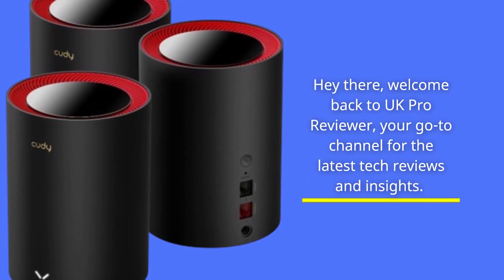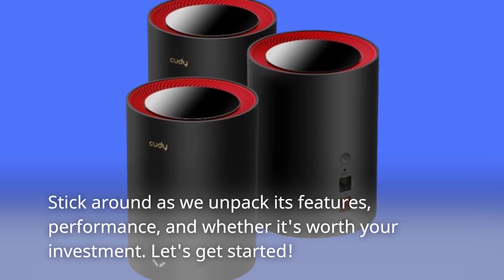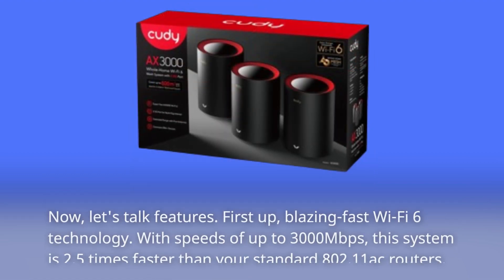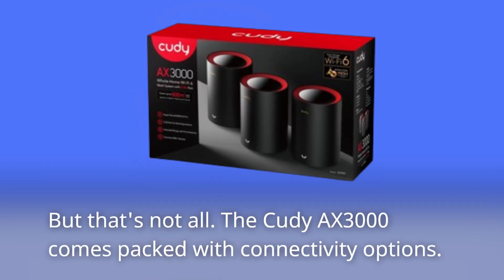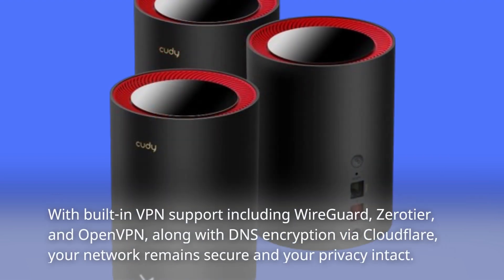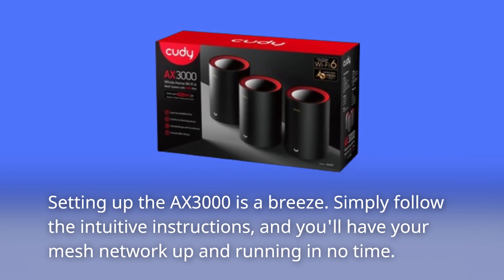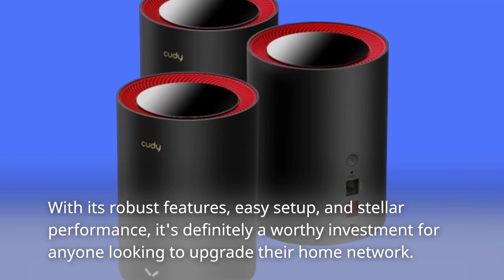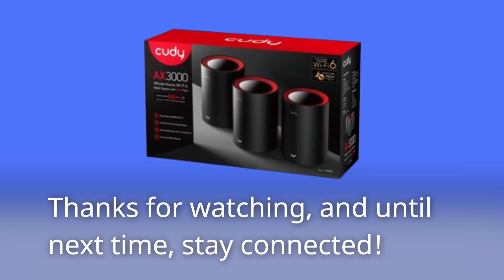📶 Cudy AX3000 2.5G Whole Home Wi-Fi 6 Mesh System Review 📶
Amazon Product Name : Cudy AX3000 2.5G Whole Home Wi-Fi 6 Mesh System

Welcome to our in-depth review of the Cudy AX3000 2.5G Whole Home Wi-Fi 6 Mesh System! In this video, we take a close look at the features and performance of this advanced mesh Wi-Fi system. The Cudy AX3000 offers lightning-fast speeds and expansive coverage, ensuring seamless connectivity throughout your entire home. With its Wi-Fi 6 technology and 2.5G Ethernet ports, it delivers blazing-fast internet to all your devices, from streaming in 4K to online gaming. We'll explore the setup process, user interface, and overall performance of the Cudy AX3000, showcasing its ability to eliminate dead zones and provide stable, high-speed internet to every corner of your home. Join us as we dive into the world of ultra-fast, reliable Wi-Fi with the Cudy AX3000 2.5G Whole Home Wi-Fi 6 Mesh System. Upgrade your home network today and experience the difference!